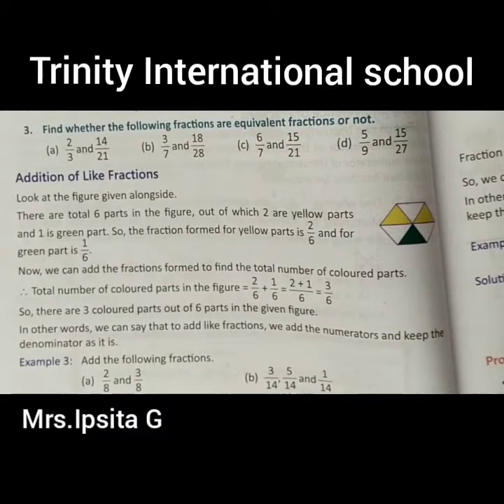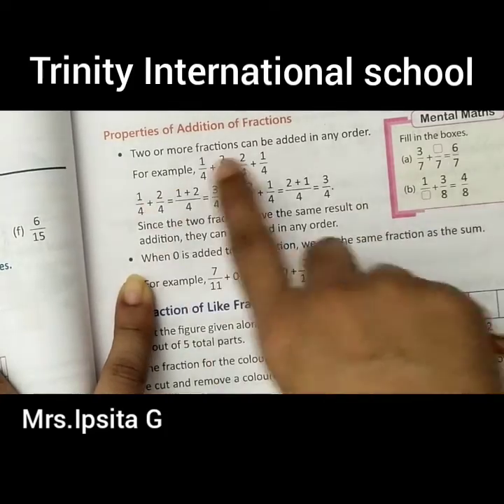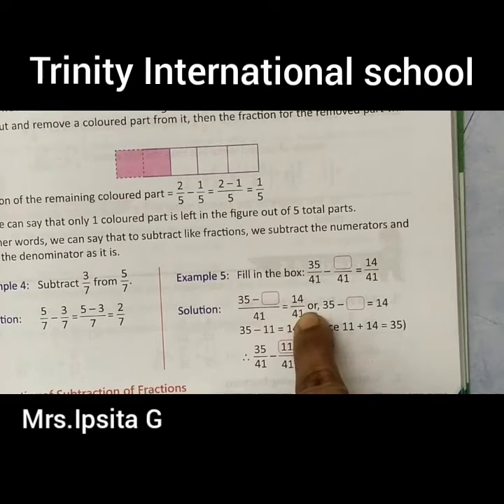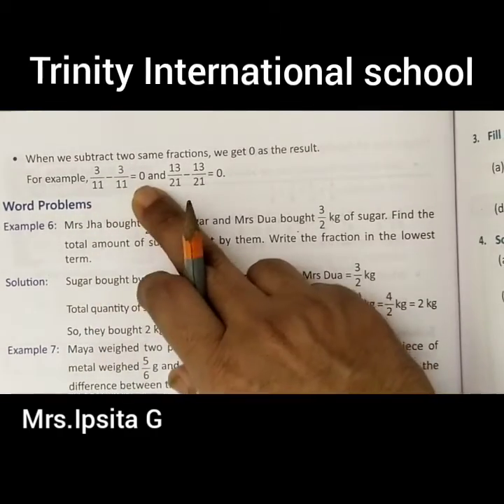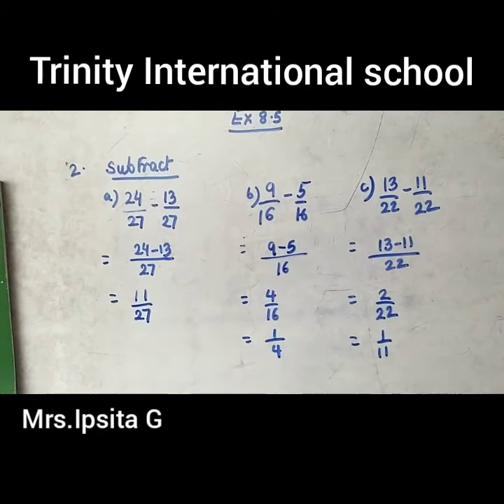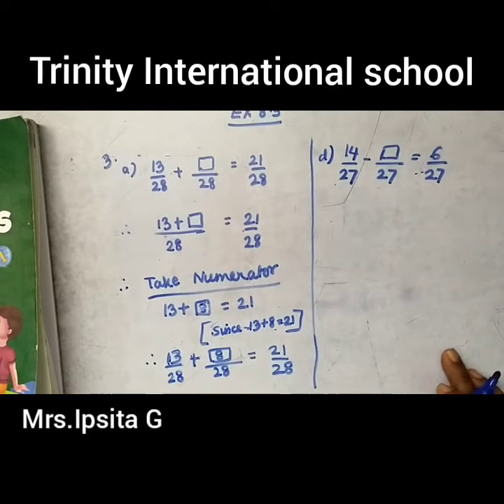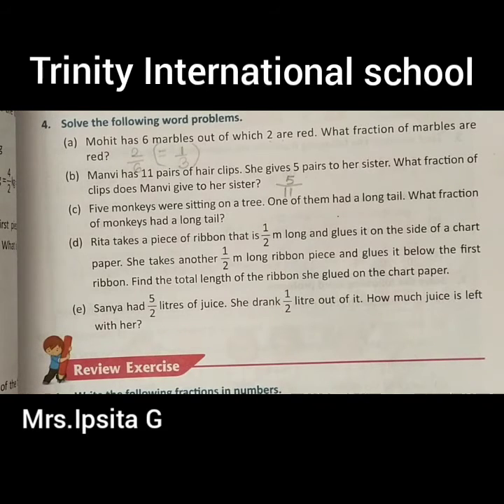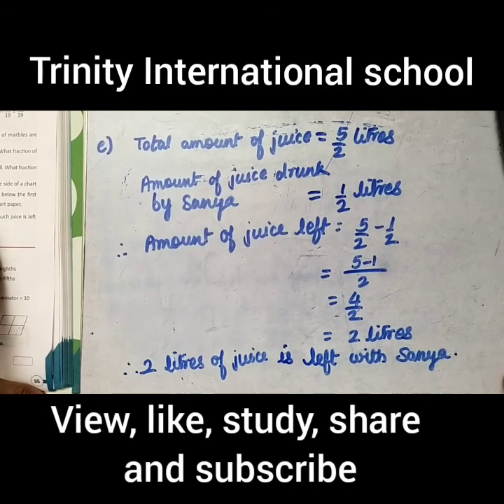class 4 Maths Fractions Ex-8.5